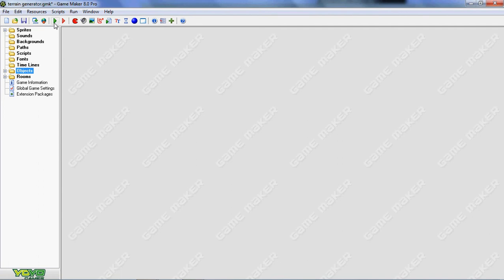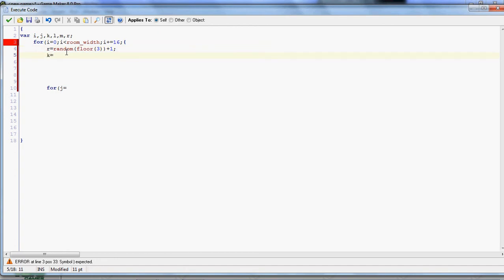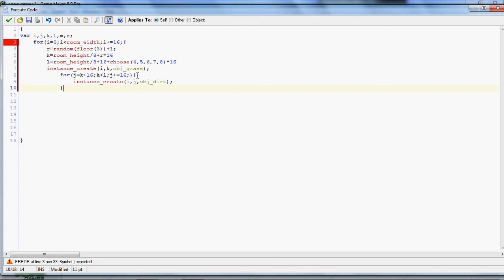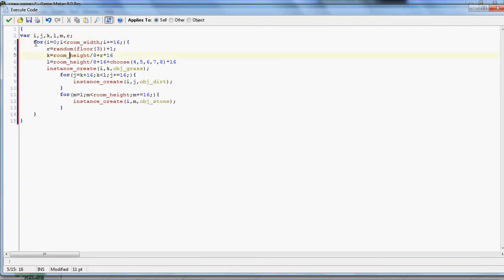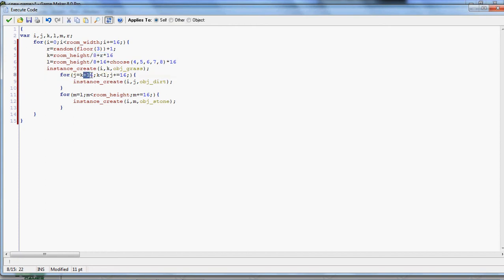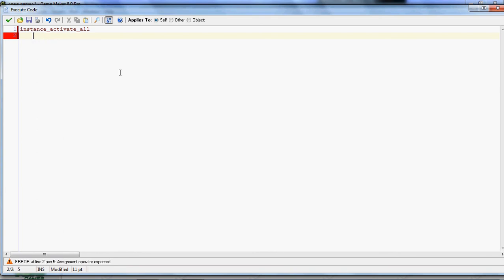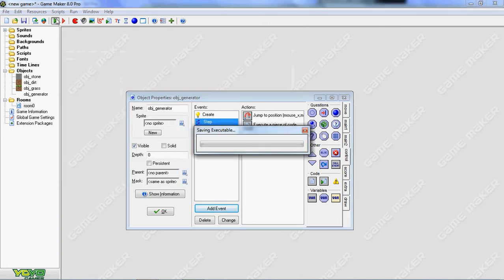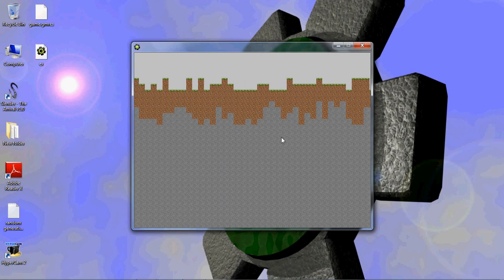Game Maker 8 Random Terrain Generation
This is the first part of the series of how to create randomly generated terrain like minecraft.